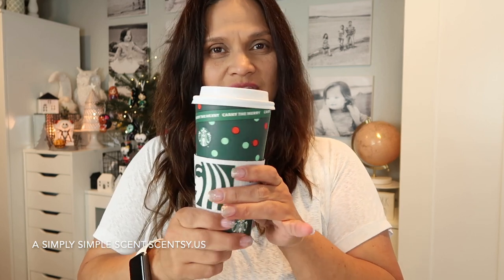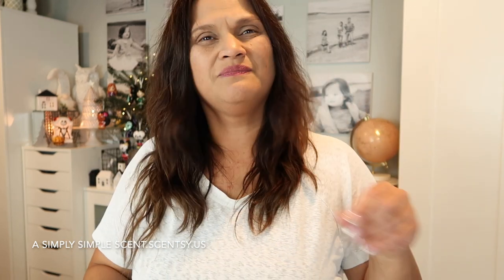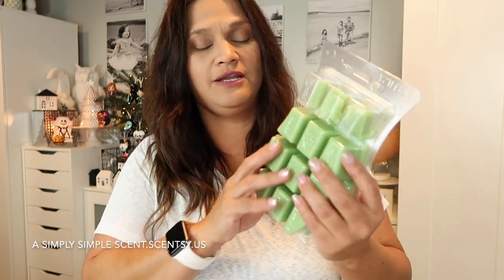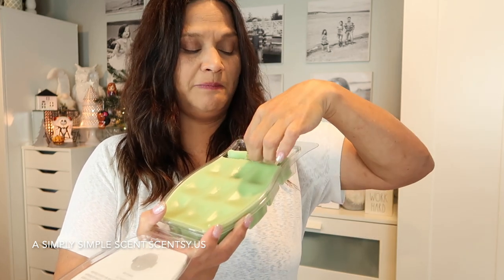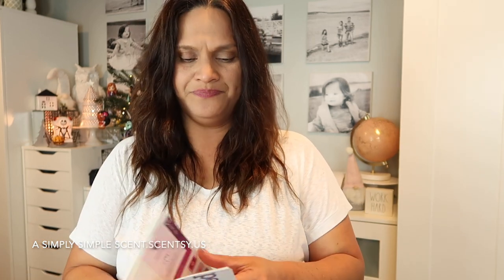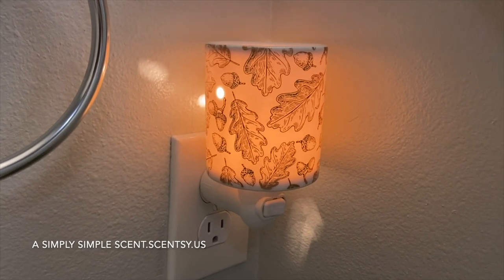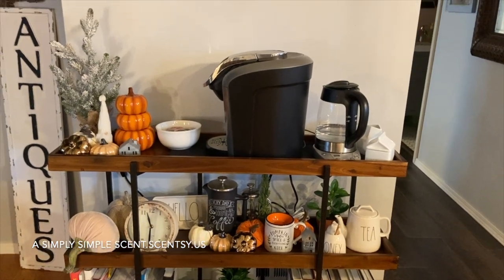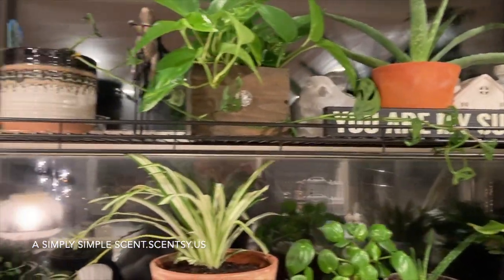Scentsy Warmers and Scents I Have Been Enjoying. | a Simply Simple Scent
Scentsy Holiday Bricks collection 2020
Scentsy Starry Night warmer
Scentsy Disney Jack Skellington warmer￼
Scentsy Holiday warmers
Scentsy Fall Foliage mini warmer
Scentsy Harvest Pumpkins warmer
Scentsy Pumpkin Spice Mug warmer
Scentsy Vino warmer
Scentsy Travertine warmer
Scentsy Give Thanks Wrap
Scentsy Wildlife warmer
Scentsy Aloe Vera warmer
Scentsy Haul
Latest Scentsy Haul
Scentsy Holiday Collection
Scentsy Harvest Collection